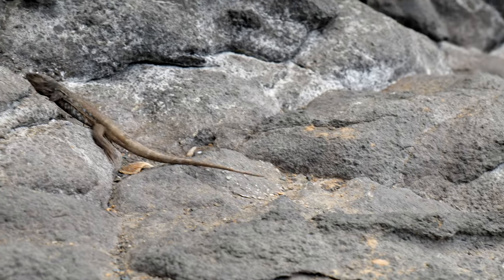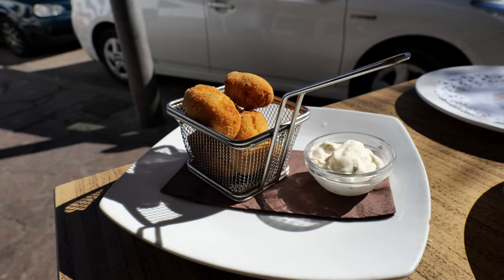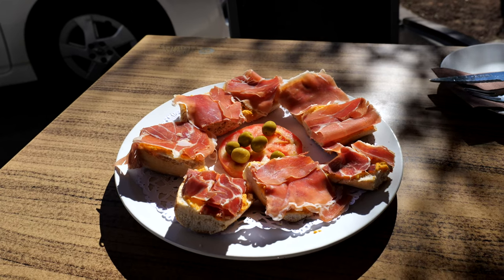The Beauty of South Tenerife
Ep. 24 | Tenerife, Canary Islands, Spain | June 2024

Join us on an unforgettable adventure through southern Tenerife! Discover the stunning natural pool at Charco de Isla Cangrejo, relax on the beautiful Playa de los Guios with views of the majestic Los Gigantes cliffs, and explore the breathtaking landscapes of Masca Valley. Don't miss this journey to some of southern Tenerife's most iconic spots!

00:00 Intro
01:14 Charco de Isla Cangrejo (Natural Pool)
02:47 Playa de los Guios (Playa los Gigantes)
04:17 Driving to Masca Valley
06:20 Masca Valley
06:45 Outro/Dinner

Find us on:

-Instagram 📸 Follow day to day travel and tips on our Instagram! @ventureawaytravel

-TikTok 🎞️ Get behind the scenes footage, travel tips and highlights on our TikTok @ventureawayvlogs